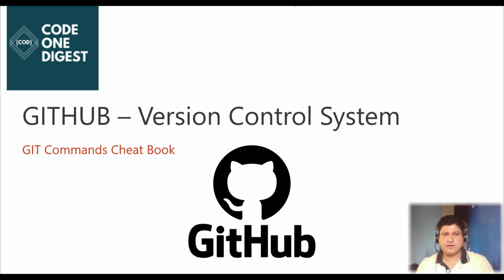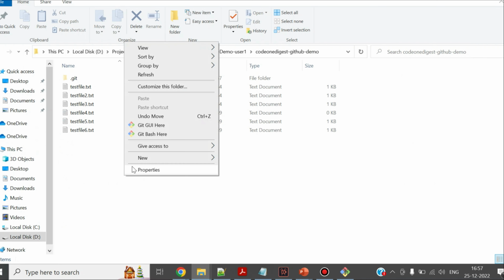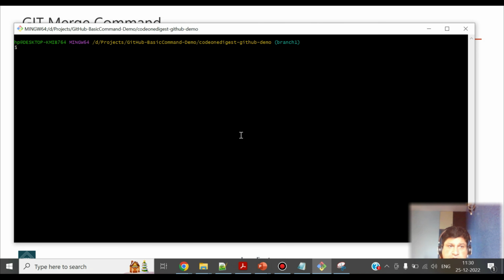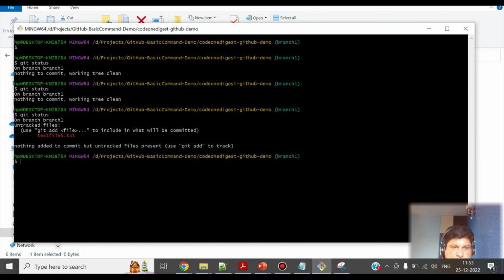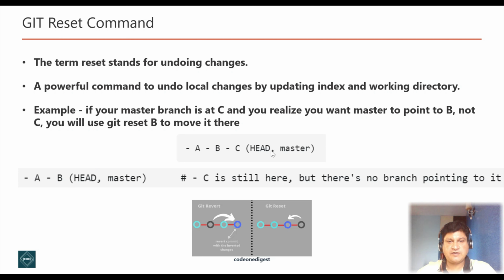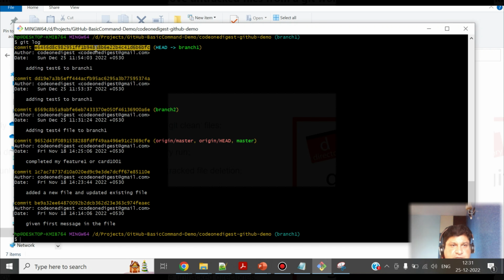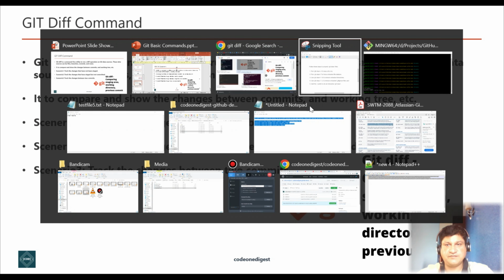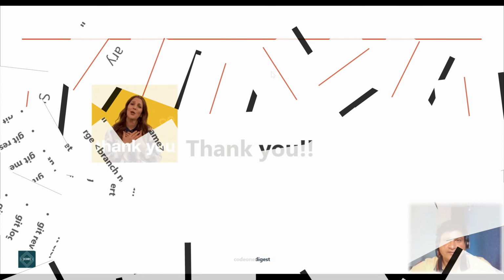GitHub Commands Cheat Sheet | GitHub Commands Tutorial with Example for Beginners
GitHub is a code hosting platform for version control and collaboration. GitHub lets people collaborate and merge their work from any location. GitHub is a distributed version management system. Complete cheat sheet of git commands.

In this video we will learn the following commands.
1. git pull - The git pull command is used to fetch and download content from a remote repository and immediately update the local repository to match that content. Merging remote upstream changes into your local repository is a primary objective of this command.
2. git merge – The git merge command is used to combine two branches. The git merge command facilitates you to take the data created by git branch and integrate them into a single branch. Git merge will associate a series of commits into one unified history.
3. git reset - git reset is a powerful command that is used to undo local changes to the state of a Git repo. Git reset command moves HEAD back to the specified commit, undo all the changes made between where HEAD was pointing and the specified commit, and saves all the changes in the index.
4. git clean - git clean commands remove all untracked files from working directory. This command cleans the working tree by recursively removing files that are not under version control, starting from the current directory.
5. git revert - The git revert command is a forward-moving undo operation that offers a safe method of undoing changes. Instead of deleting or orphaning commits in the commit history, a revert will create a new commit that inverses the changes specified. Git revert is a safer alternative to git reset in regards to losing work.
6. git log - The git log command is used to view the history of committed changes within a Git repository. Each set of changes made by a developer is recorded as a commit in Git. The git log command shows a default output for quickly reviewing the commit history.
7. git diff - git diff is a multi-use Git command that when executed runs a diff function on Git data sources. These data sources can be commits, branches, files and more.

We learnt following commands in previous video:
1. git init – to initialize new GIT repository.
2. git status – to display the state of the working directory and the staging area.
3. git remote add – to add new remote repository for the local repository.
4. git add – to add the changes in the working directory to the staging area.
5. git commit – to commit a snapshot of all changes in the working directory.
6. git push origin master - to push the changes from local branch to the Github remote repository branch.
7. git clone - Cloning means making a copy of original object. In GIT, cloning is the act of making a copy of any target repository. You can clone a remote repository to create a local copy on your system.
8. git config - You can specify Git configuration settings with the git config command. you can use the –list on the git config command
9. git branch - You can create a new branch with the help of the git branch command. You want to add a new feature or a bug fix, so you create a new branch for the new changes you are doing and once your feature or fix is ready you can merge it with your main project branch. All team members works on their dedicated branches and later they merge their changes to the main branch.
10. git checkout - Git checkout command is to switch the branch. Git allows you to switch between the branches without making a commit. Git checkout with minus b option creates a new branch and switch to that new branch.

We have learnt following topics in previous video:
1. Learn to create GITHUB repository.
2. Learn to ADD files to GITHUB repository.
3. Learn to COMMIT files in to GITHUB repository.
4. Learn to PUSH changes from local repository to remote repository.

** Chapter Timestamps **
0:00 Welcome to GitHub Commands cheat sheet
0:41 Recap of Previous video on GitHub Commands
1:18 Agenda of this video more git commands
2:04 git pull command tutorial with example
6:54 git merge command tutorial with example
10:44 git revert command tutorial with example
15:29 git reset command tutorial with example
20:18 git clean command tutorial with example
23:38 git diff command tutorial with example
26:04 git log command tutorial with example
27:14 Summary of Git Commands